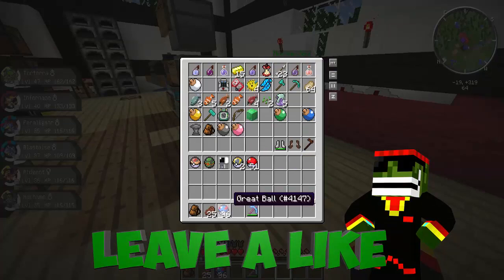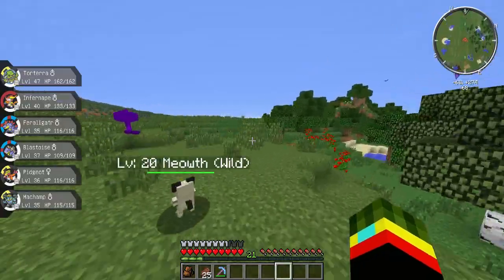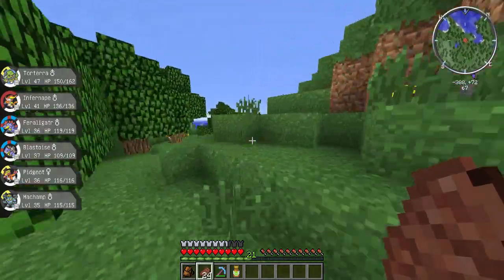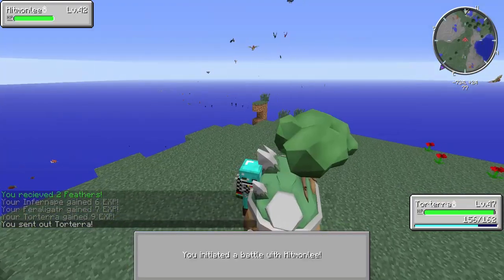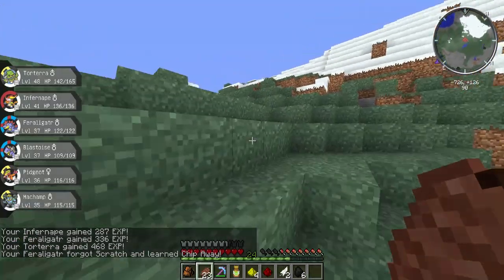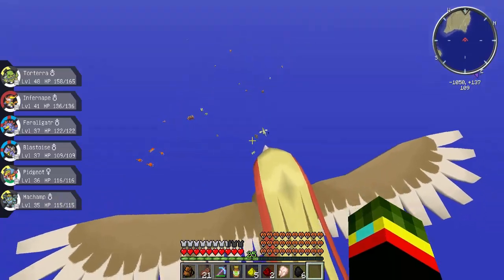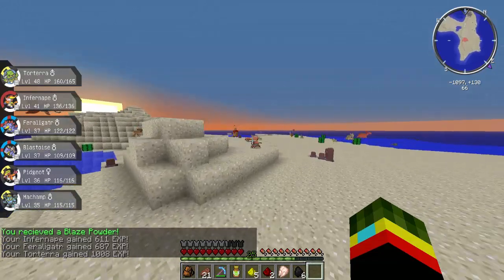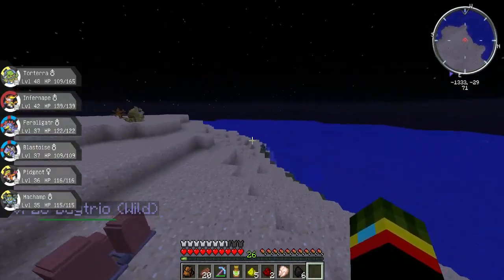Minecraft Pixelmon 3.3.1 Ep.9- Training for days!!!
Tell me what pixelmon you want to see me try and catch and use in are team!!!
My Stuff:
My Minecraft Server: Lithiumprison.com